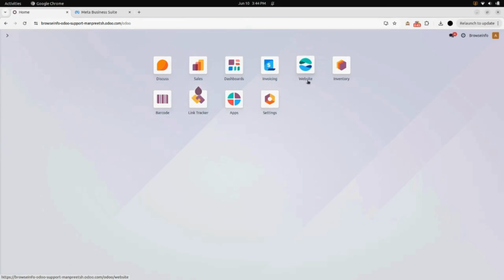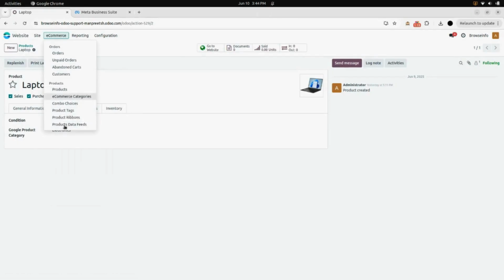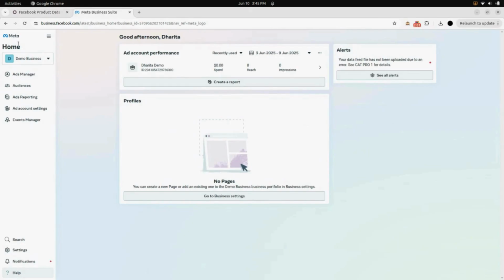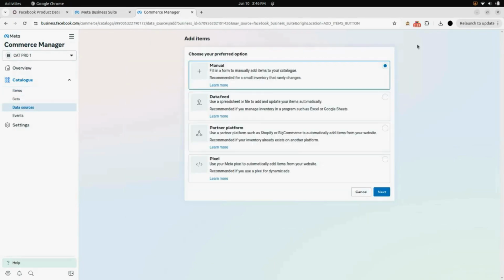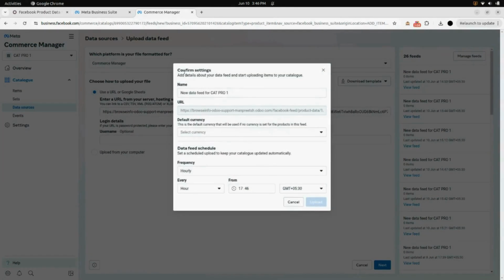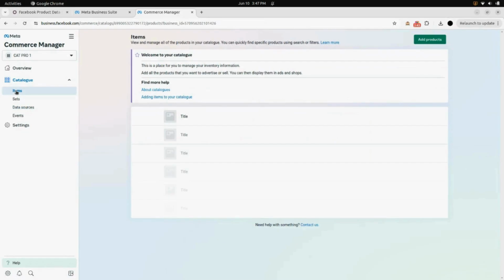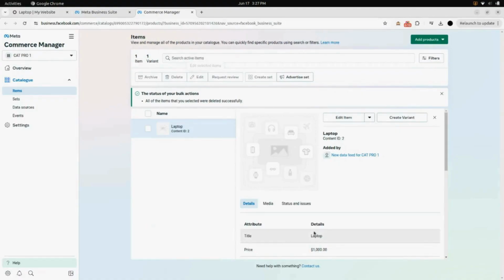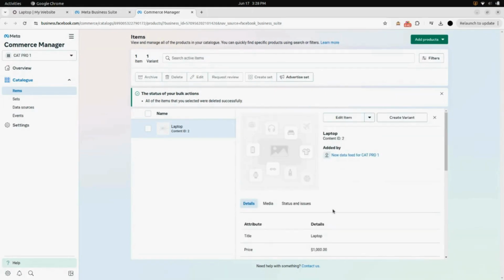How to Integrate Facebook Instagram in Odoo | Facebook Catalog and Instagram Shopping Odoo Connector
Facebook Catalog and Instagram Shopping Integration Odoo App helps users to integrate Odoo with Facebook Shop to sync and display eCommerce products from Odoo directly on the Facebook platform.

Feature of This Odoo Apps :
- Configure Product Data Feeds
- Easily Uploaded Product on Facebook and Instagram
- Set Product Feed File Format
- Redirect URL

1. Integrate Facebook Pixel with Odoo :-
2. Website Gift Cards in Odoo -
3. Website Abandoned Cart Recovery in Odoo -